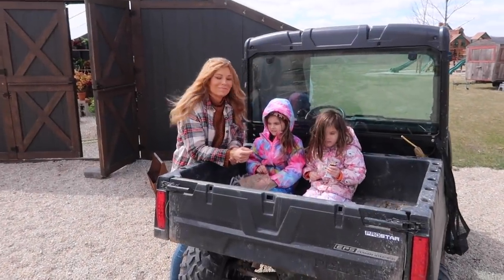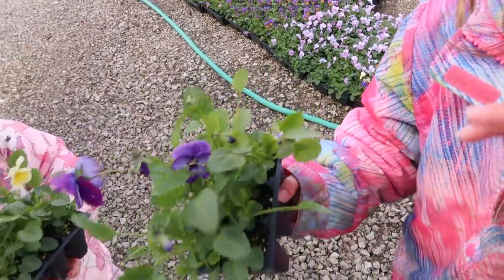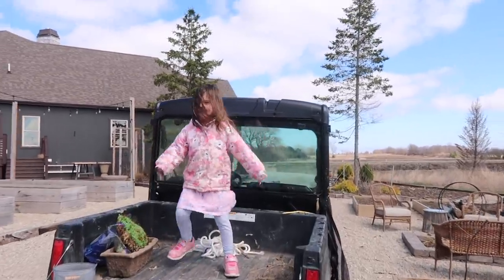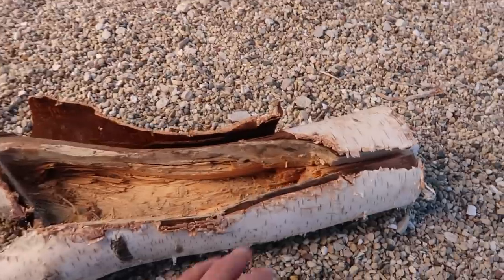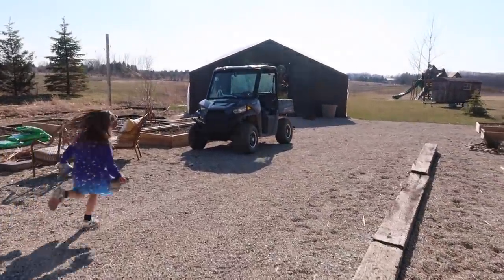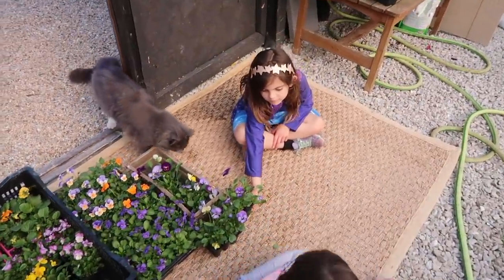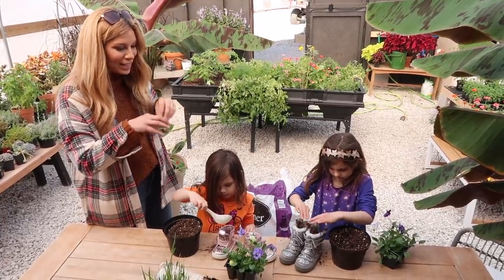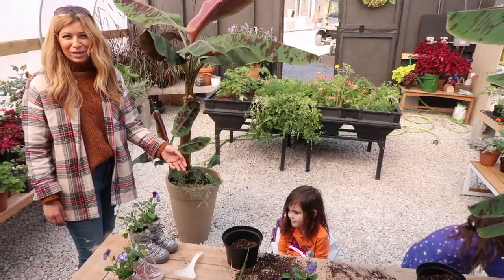DIY Birch Log Planter | Planting Pansy & Violas in Shoes | Container Gardening Ideas//Garden Farm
We visit the Family Garden Center to get pansies and violas. Jason Creates a Planter out of a big birch log, and shows how he does it. Casey and the girls plant up some pansies and violas in old shoes.
Follow Our Gardens Daily on Instagram!